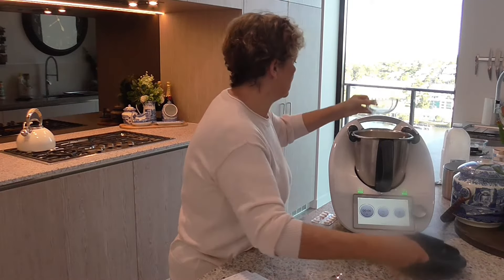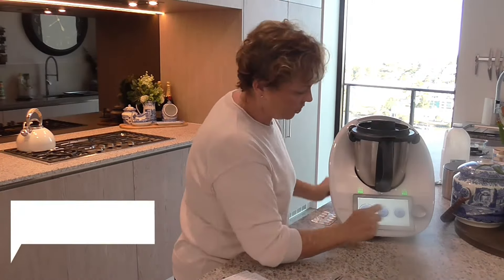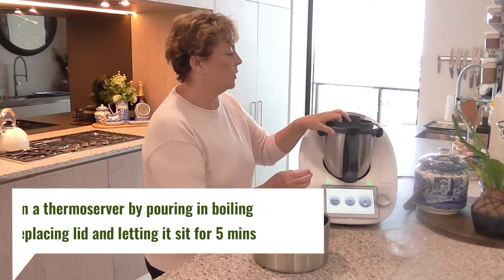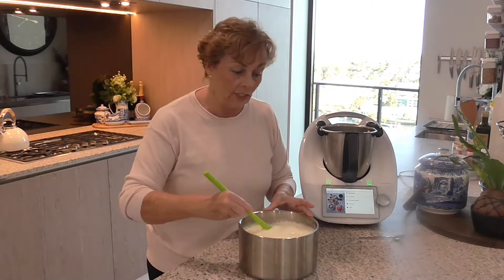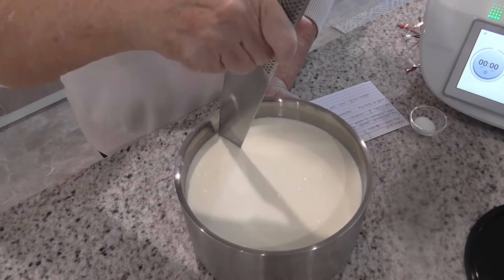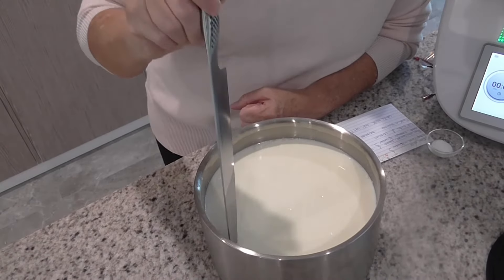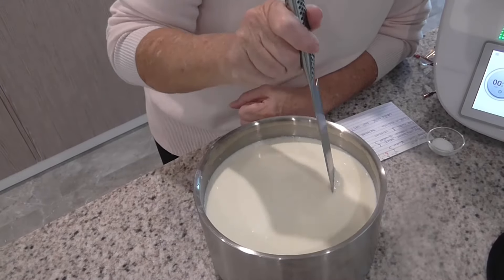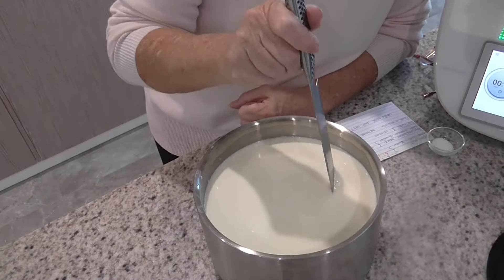Thermomix Mozzarella Cheese - yum!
Save and have fun making your own mozzarella cheese in the Thermomix.
For the recipe please go to:
and head to my Facebook page.